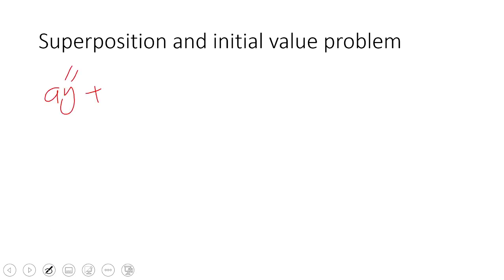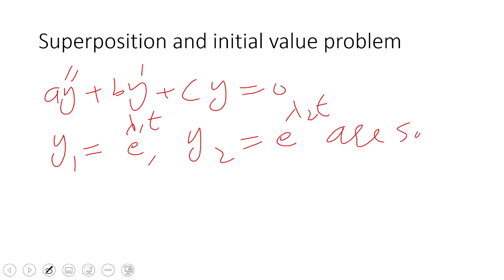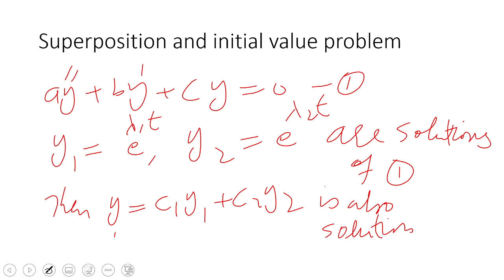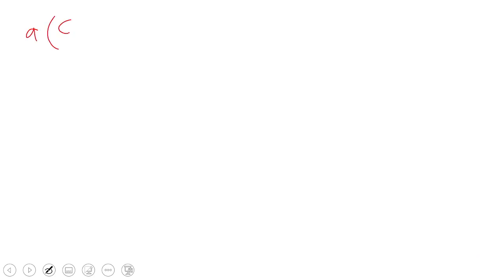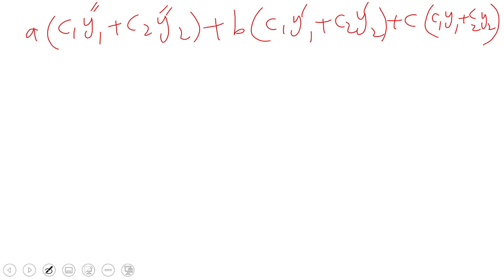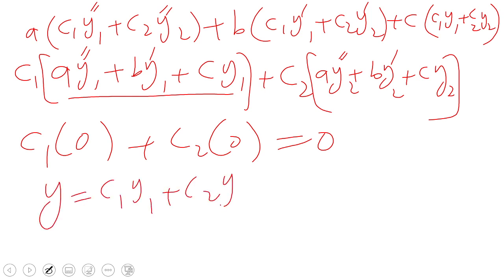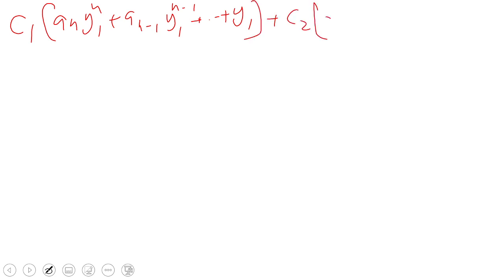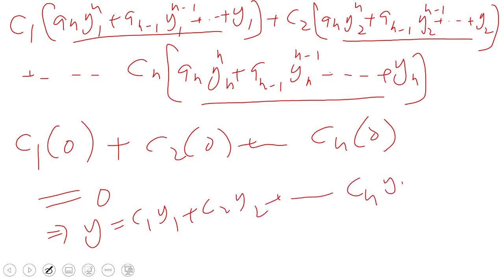Super Position Principle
The linear combination of many solution of differential equation is again a solution called the general solution of the given differential equation.